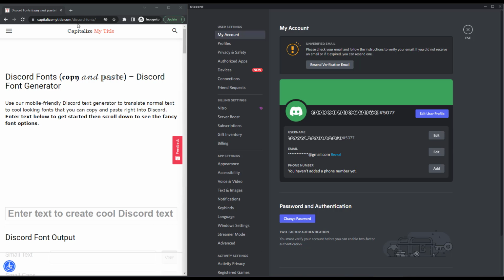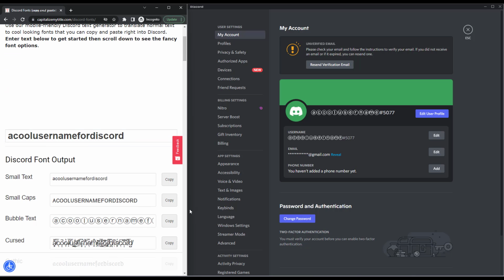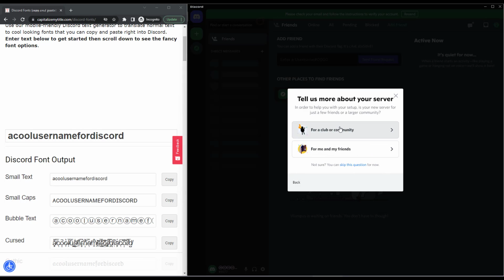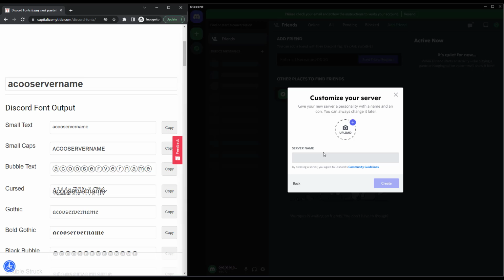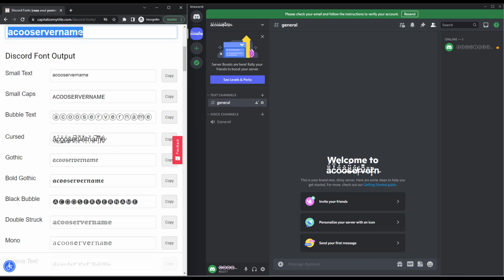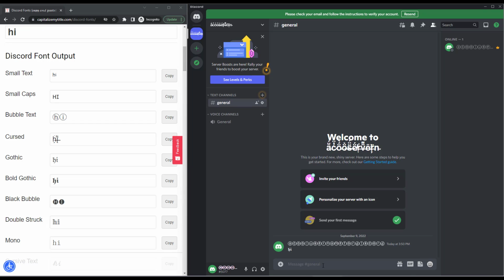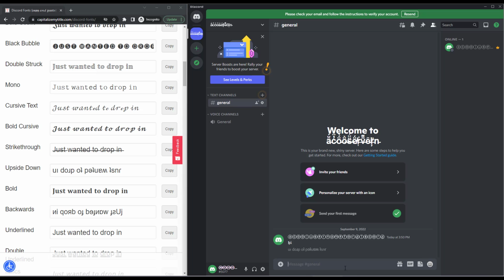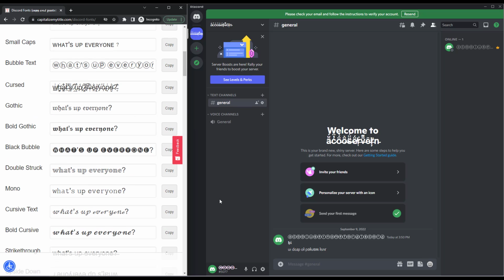How to Use Our Discord Font Generator (𝖈𝖔𝖕𝖞 𝒶𝓃𝒹 𝕡𝕒𝕤𝕥𝕖)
Learn how to use our Discord Font Generator to create cool-looking fonts in your Discord channels, server names, usernames, messages, and more. We walk you through how to use this text in your usernames, server names, and messages, but it can be used for a whole lot more.

-- Chapters
0:00 - Creating cool Discord usernames
0:22 - Creating cool Discord server names
0:46 - Writing cool Discord messages